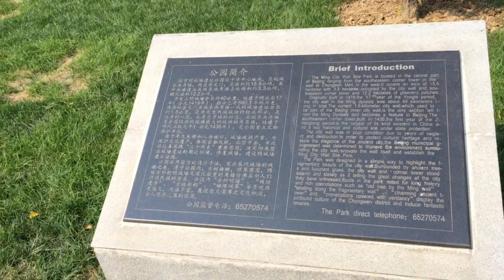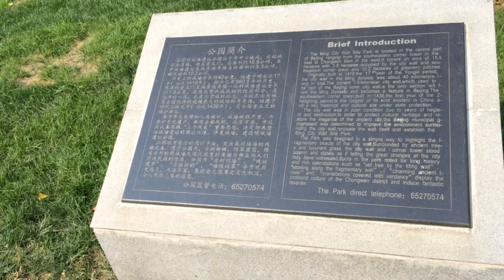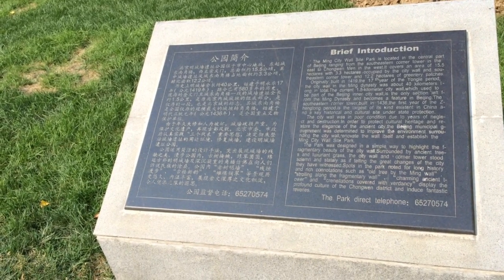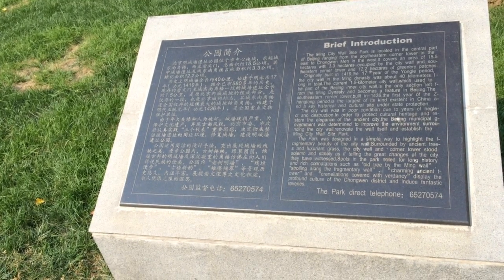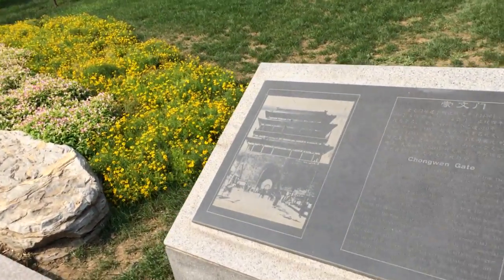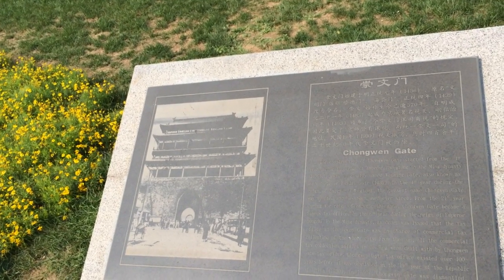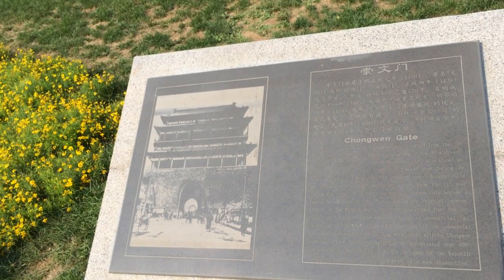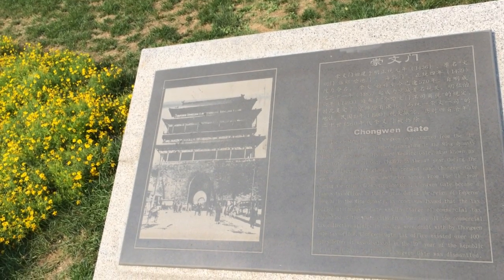Ming City Wall Ruins Park - Beijing - China (3 last)